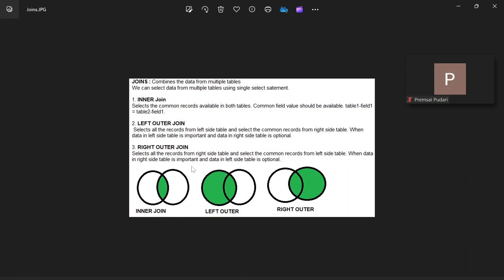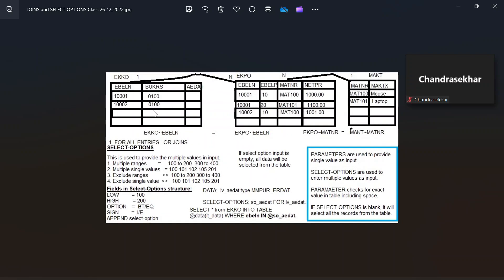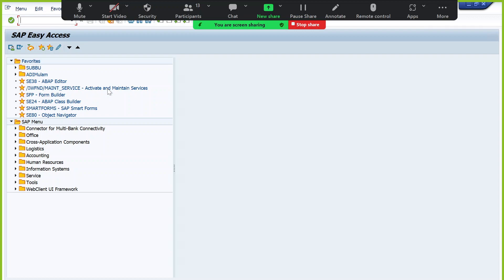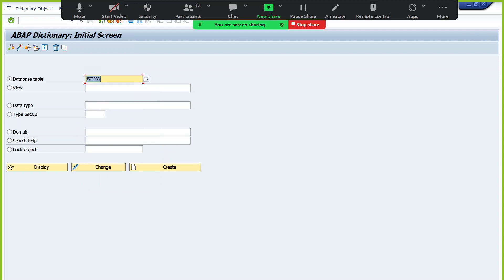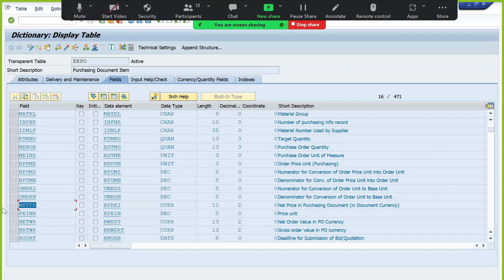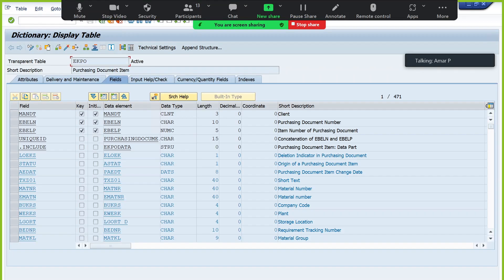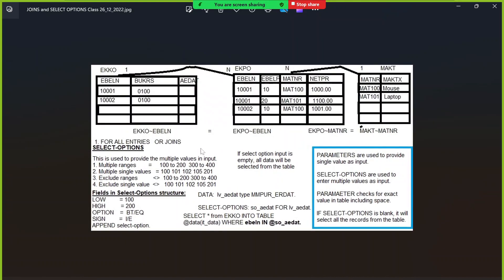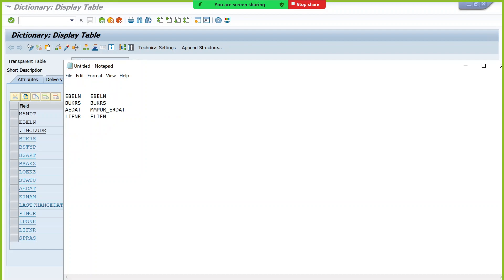Program on JOINS and FOR ALL ENTRIES - Part 1 Design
Program on JOINS and FOR ALL ENTRIES. Compare the FOR ALL ENTRIES and JOINS
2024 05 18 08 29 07